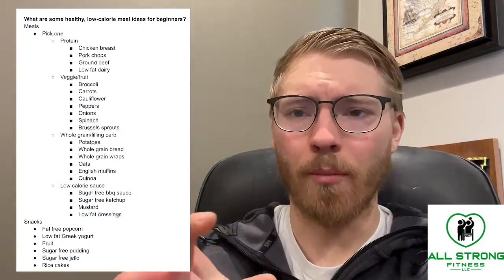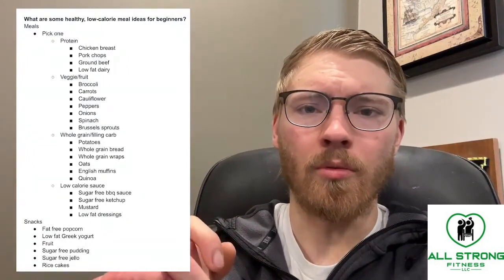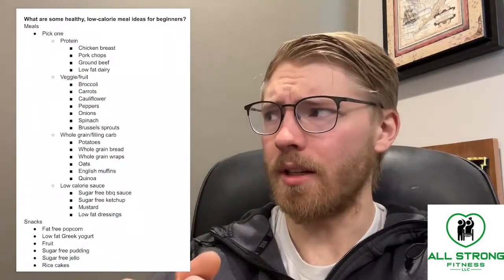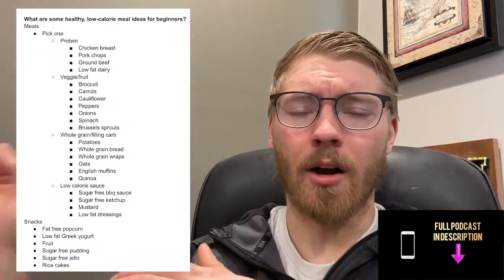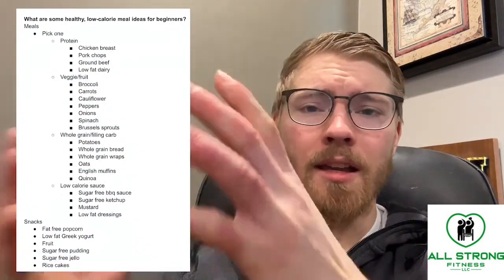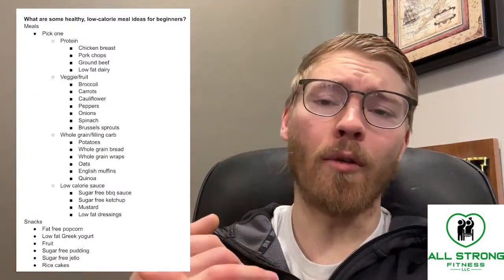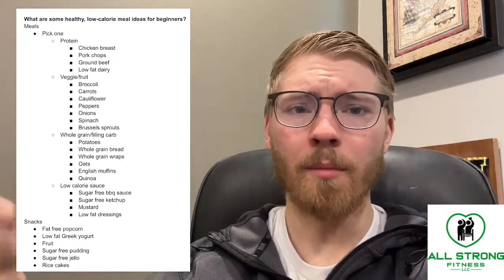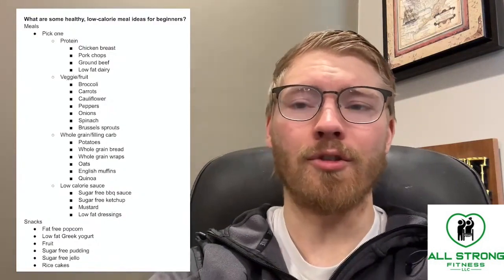BEST Low-Calorie Meals That Taste Better Than Restaurants!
Are you looking for delicious and satisfying low-calorie meals? In this video, we'll show you how to create meals that are both healthy and delicious. You'll learn how to incorporate nutrient-dense foods like fruits, vegetables, and lean proteins into your diet, without sacrificing taste. We'll also share some of our favorite recipes that are both low in calories and high in flavor. Whether you're a beginner or an experienced cook, this video has something for everyone. Join us and start enjoying delicious low-calorie meals today!

Our Programs

Equipment Recommendations:

Leg Resistance Bands:

Colored Balance and Agility Dots:

Balance Hurdles and Cones:

Adjustable Weight Bench:

Foam Roller:

Medicine Ball:

Cardio Stepper

Walker for Seniors:

Yoga Mat

Workout Sliders

Stability Ball:

Calf Stretch Slantboard Board:

Massage Ball:

5 Lb. Light Dumbbells:

Resistance Bands Without Handles:

Resistance Bands With Handles:

Balance Pad:

Hypervolt Massage Gun:

Adjustable Dumbbells: